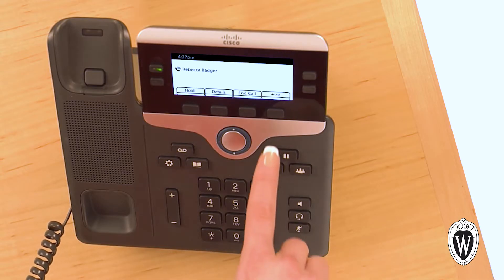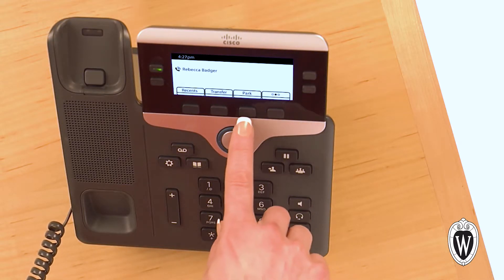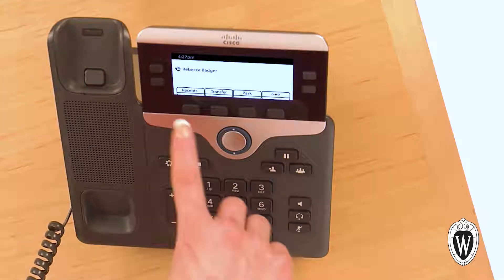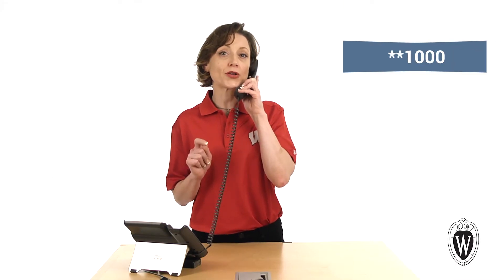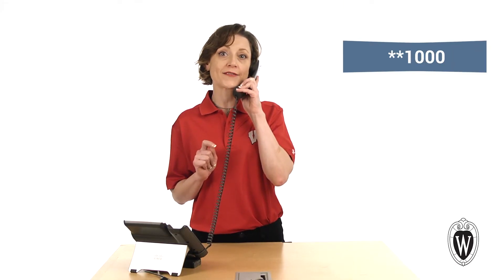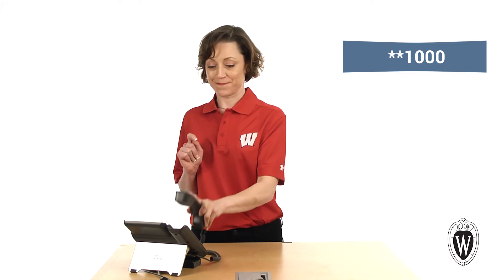Park a Call - Desk Phone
From the UW-Madison Division of Information Technology.